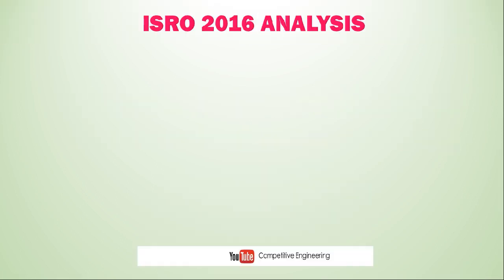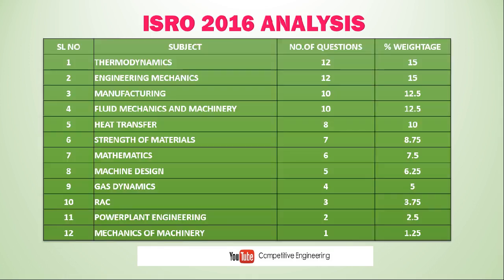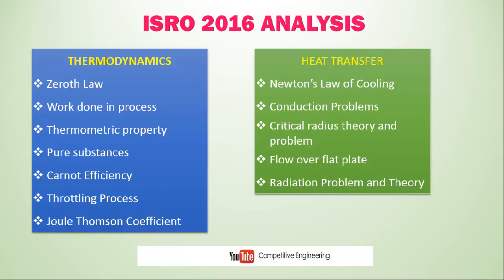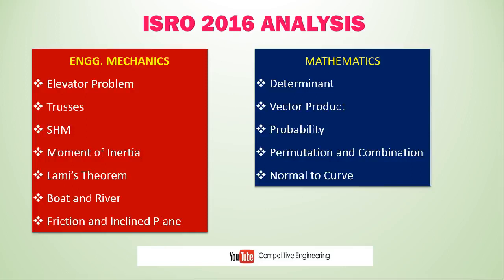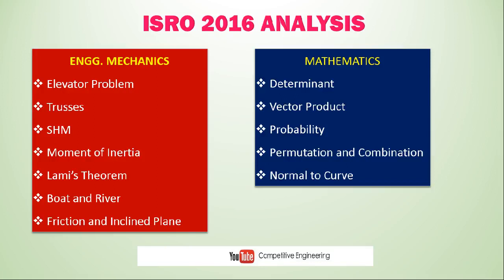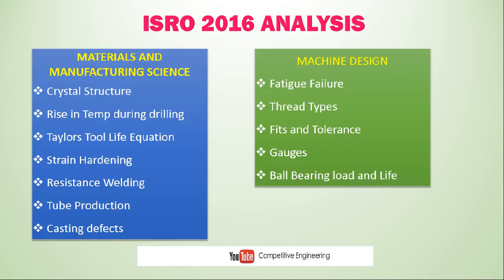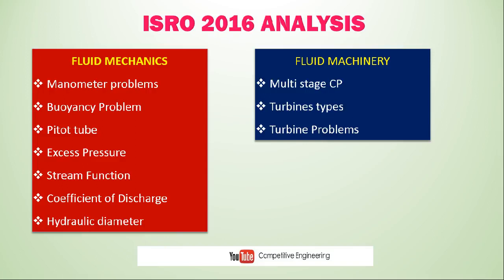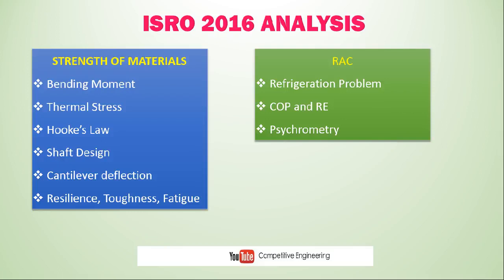ISRO QUESTION PAPER COMPLETE ANALYSIS | BOOST YOUR SCORE IN ISRO SCIENTIST SC 2017 EXAM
ISRO 2016 QUESTION PAPER COMPLETE ANALYSIS | BOOST YOUR SCORE IN ISRO SCIENTIST SC 2017 EXAM

This video explains the pattern of ISRO exam, Complete analysis of previous question paper will give you better idea about question paper pattern and you will be able to plan your studies according to key areas.